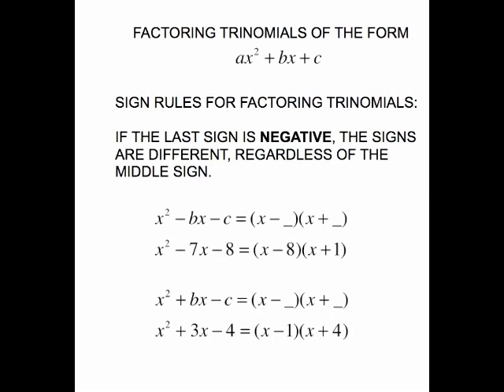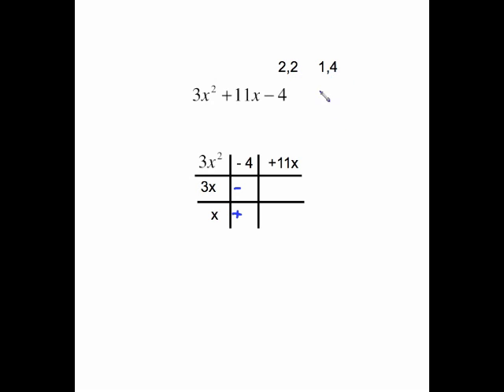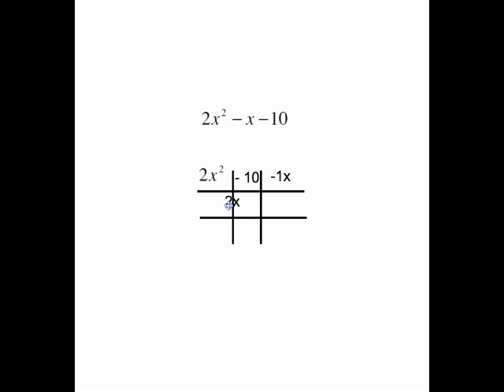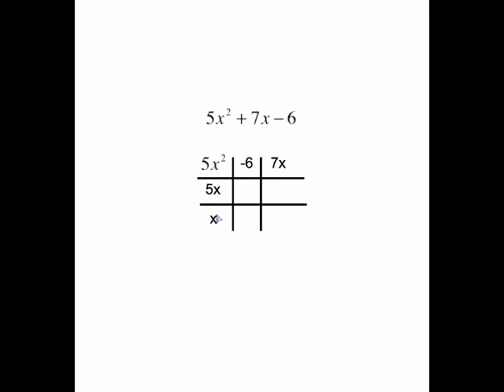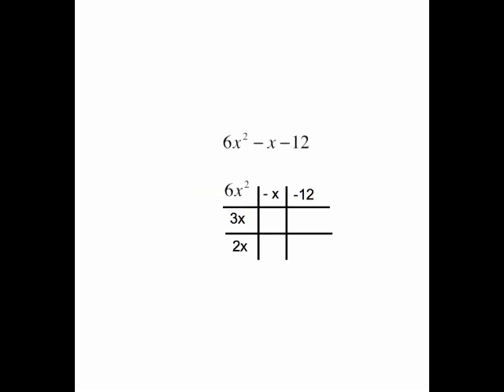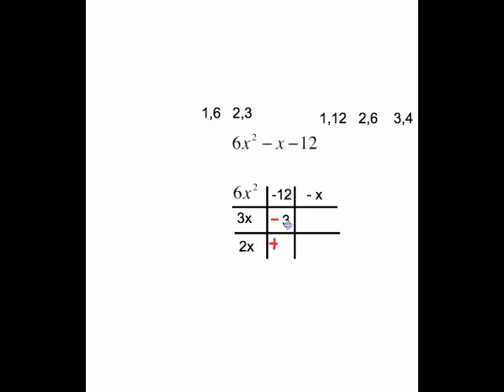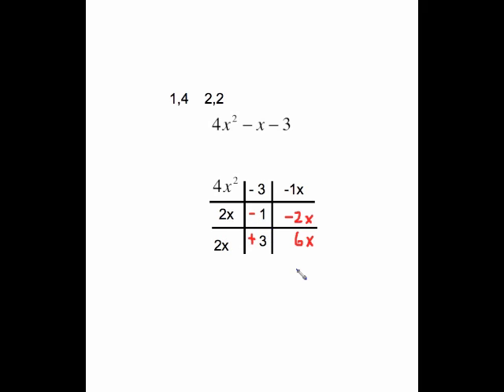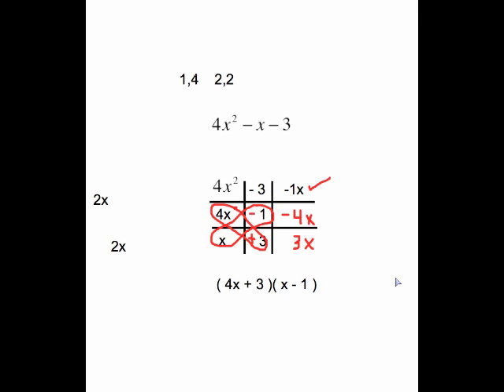MAT0024 FACTORING -TIC TAC TOE PART 3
FACTORING -TIC TAC TOE PART 3